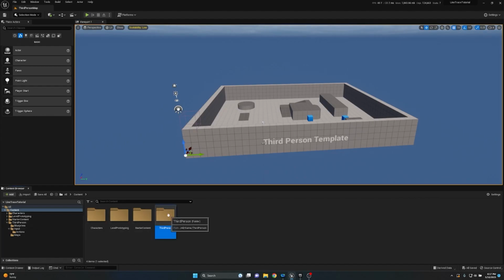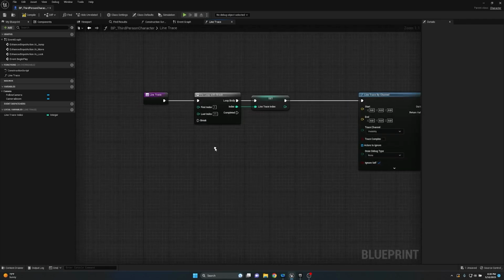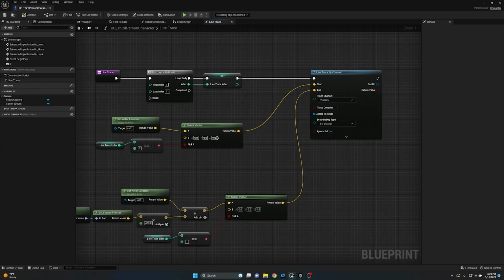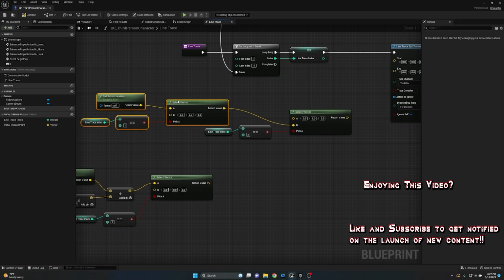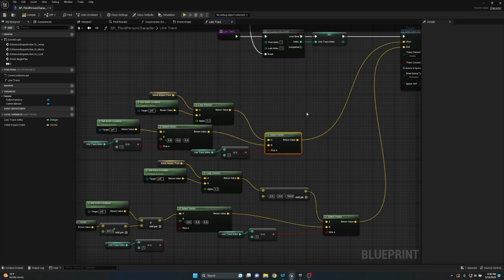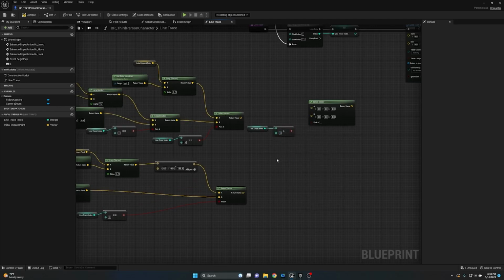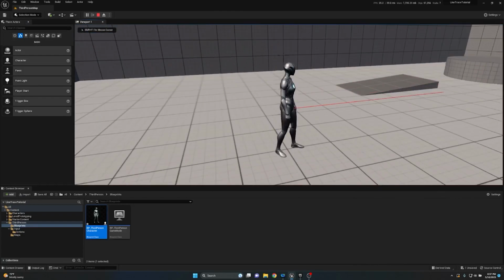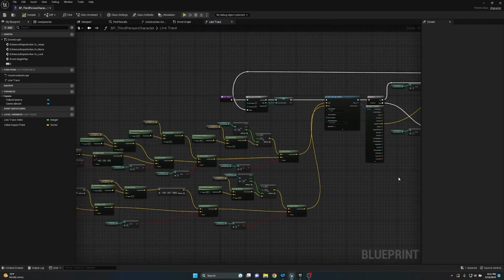Unreal Engine 5 Tutorial - Advanced Line Trace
Hey everyone! In todays video we are going to go over how to complete a complex shaped line trace off a single trace node - Creating effective checks and variable setting without having to worry about any possible lag or freezing messing up how the data is set on the trace itself.

While this is just one example of what you can do with this type of system - The possibilities are endless!!